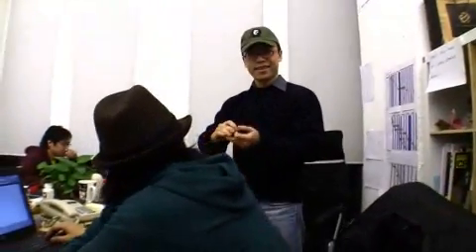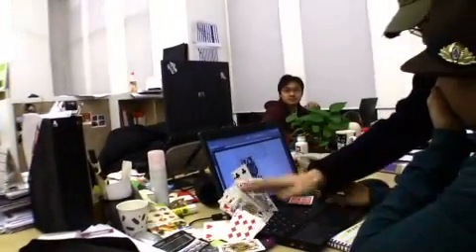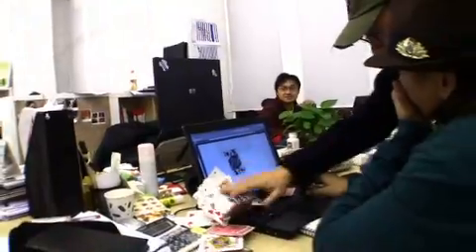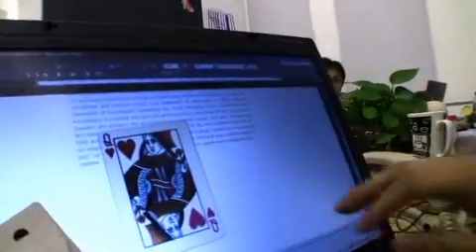How to impress a girl with amazing magic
kemin teaches you how to impress a girl with magic.